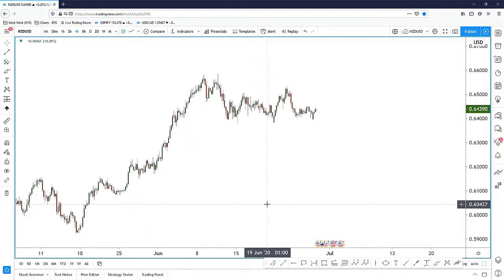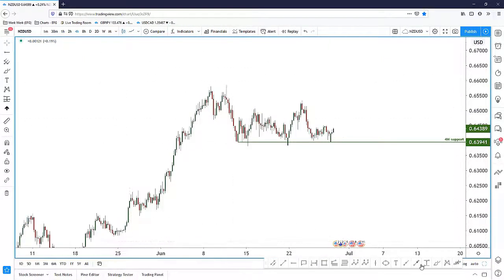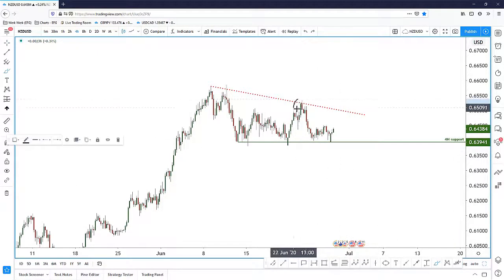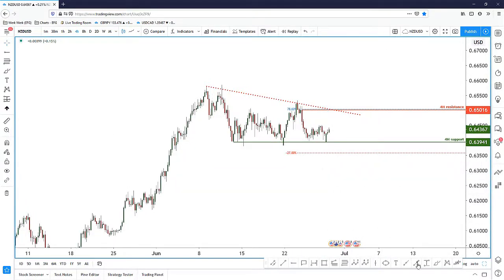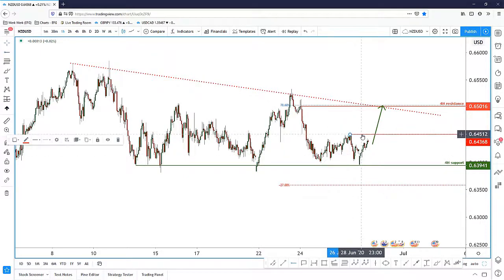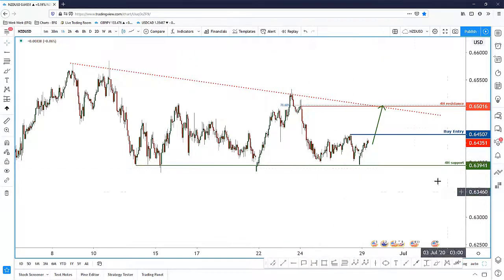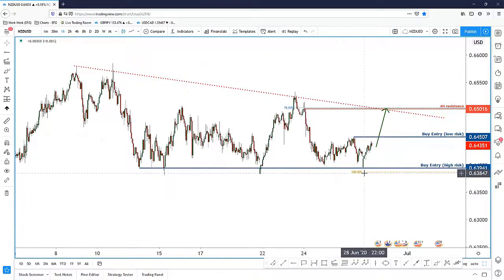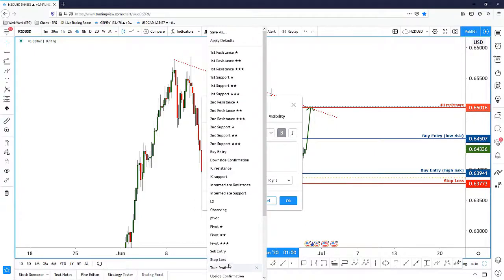Forex forecast 06/29/2020 on NZD/USD from Dean Leo